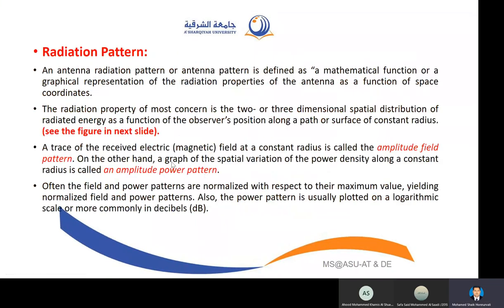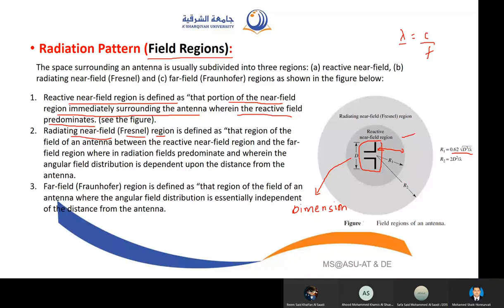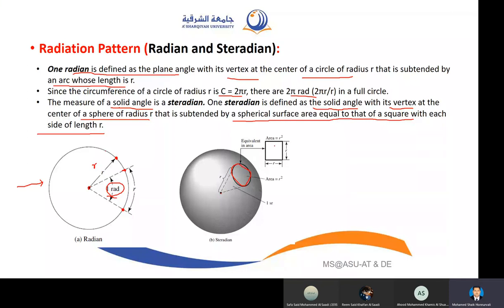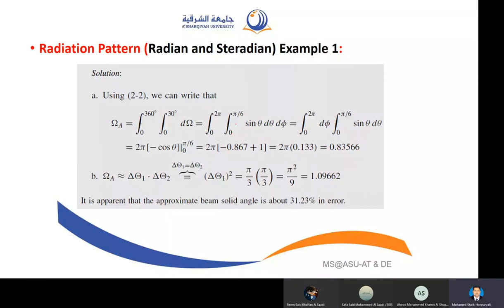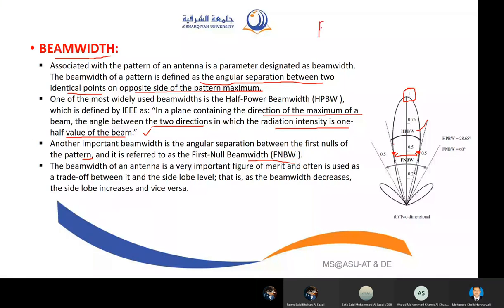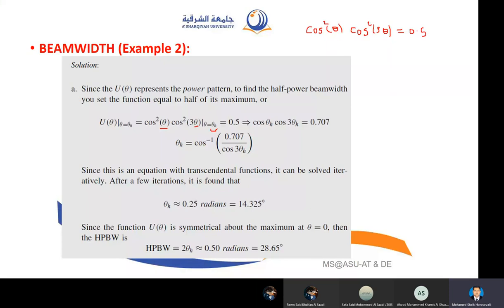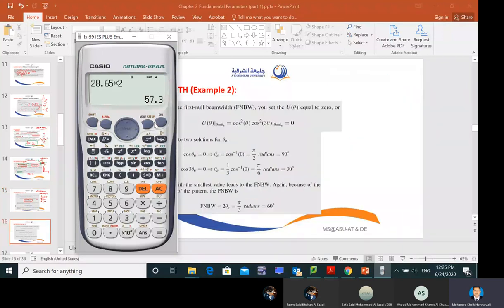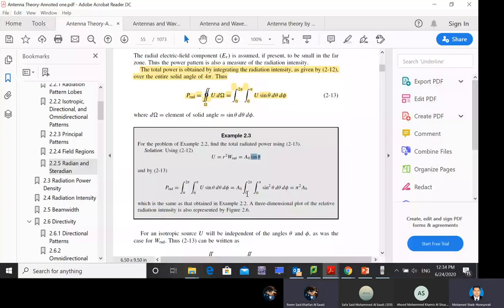٤ يوليو، ٢٠٢٠